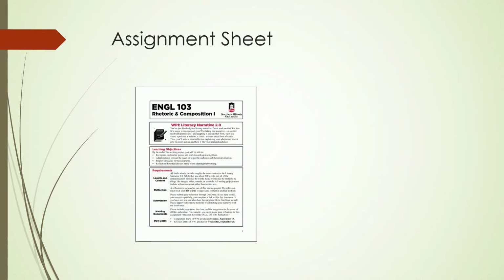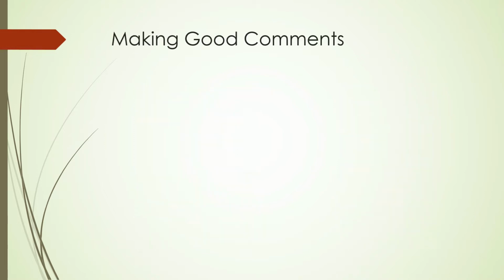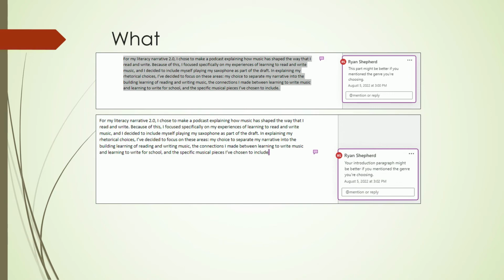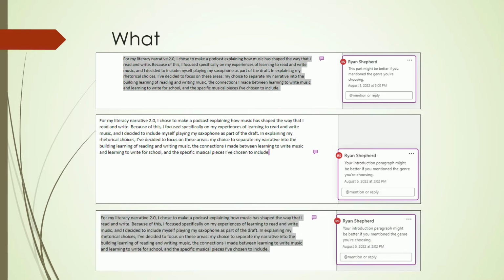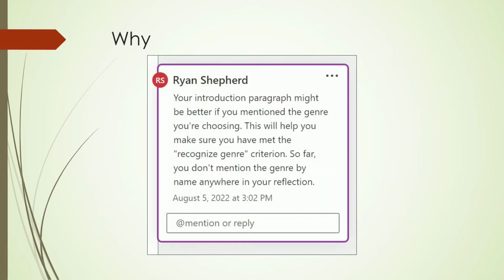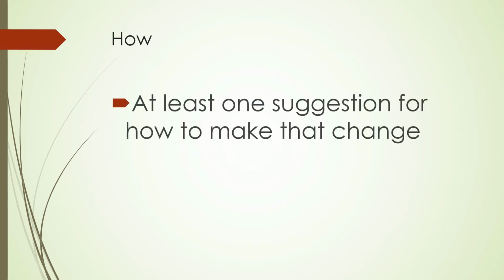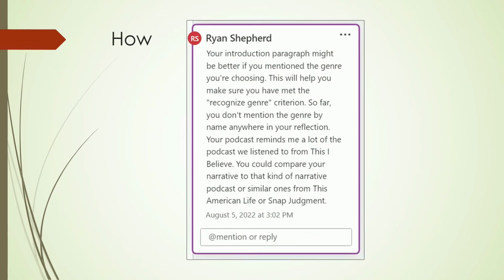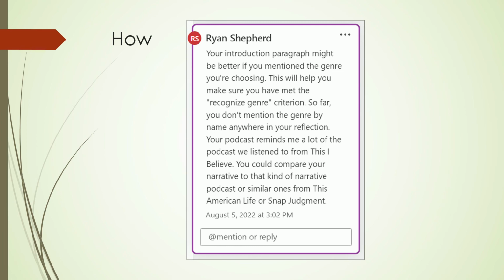Good Practices for Peer Revision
A few tips for how to write good comments for peer revision, specifically looking at including a "what," a "why," and a "how."